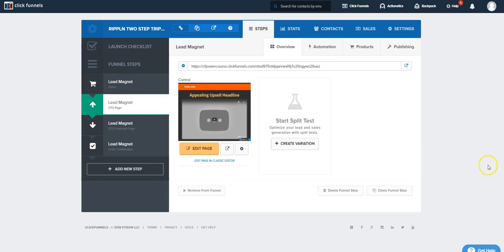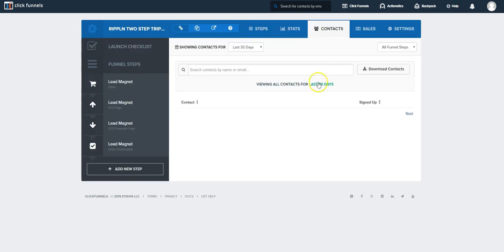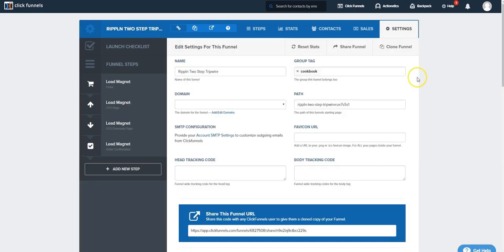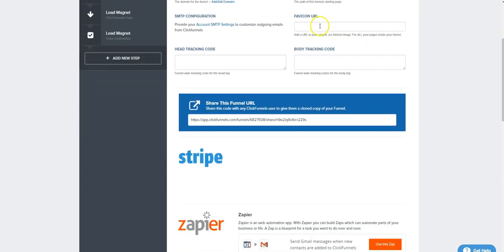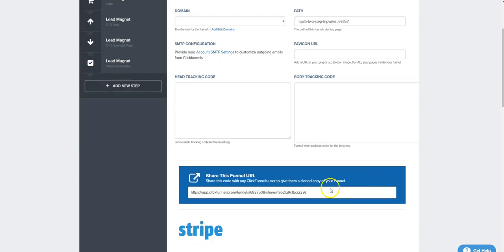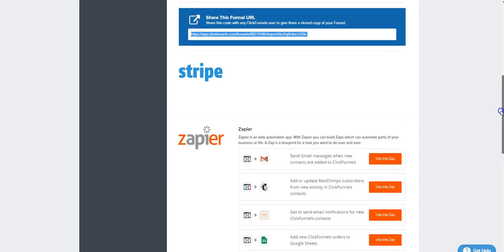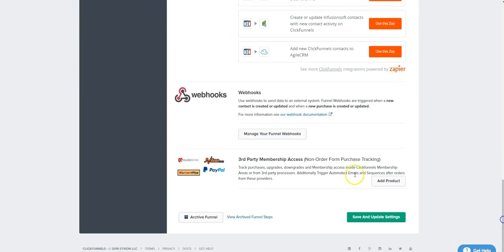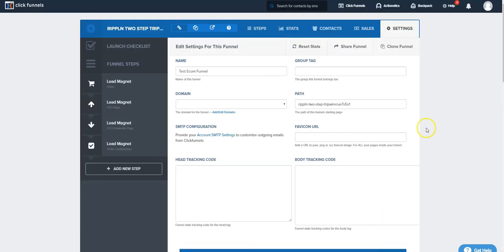Click funnels Mastery Course - Funnel Dashboard Overview Clickfunnel Back end PART 5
In this video i go over the dashboard inside a live clickfunnels account and show people how to get their clickfunnels affiliate links  how to check their stats  download their reports  and much more.

Learn how to build sales funnels, and optimize them for maximum conversions in this step-by-step animated gifographic guide.

I hope this beginner article on how to build sales funnels will tremendously help you in your online journey.

How To Build Sales Funnels With ClickFunnels.

I'm about to teach, step-by-step, you how to build an affiliate marketing funnel that will make you money while you sleep Click Funnels Tutorial - How To Build Your First Click Funnel (15 Minutes)
HOW TO MAKE A SALES FUNNEL CHART; WHY SALES FUNNEL CHARTS; SALES TERRITORY MAPS; SALES FUNNEL CHART EXAMPLES

Wondering Clickfunnels How to Make Money with It - How to Use ClickFunnels to Make Generate Money Online.

Knowing how to use ClickFunnels to build a sales funnel is only one important step of the process.
Clickfunnels Mastery Course Intro:

I created this course with the sole purpose of helping other ClickFunnels™ users like yourself become more proficient in using the software. I remember when I first started using it and was completely lost. I had zero understanding and had little to no guidance...everything was figured out through trial and error. And as you can imagine, that was rough!

I want to help drastically shorten your learning curve. And whether you are a brand new user or have been using ClickFunnels™ for months, my hope is that you find the content of this membership helpful.

If you're not sure where to begin with your sales funnel journey or need additional training, the best thing for you to join would be the "One Funnel Away Challenge". For 30 days straight, you'll receive daily coaching and live help from Russell Brunson, Steve Larsen and Julie Stoian.

If you want to be an expert on building high converting online offer for any business  this is what you really need
If Any of Your Answers To The Questions Below Are Yes... WATCH THIS VIDEO!

✅Are you just getting started, and have NO IDEA where to start?

✅Are you in a dead end job that you hate, and you want to start your own business or start working from home?

✅Do you have a company that's been successful, but for some reason you're feeling stuck?

✅Are you trying to figure out a way to reach more people, or have a bigger impact on the world?

✅Are you convinced that you need a funnel, but not sure where or how to start?

✅Are you about to launch your next funnel, and want to make sure it's a huge success!?!

You can check out the One Funnel Away Challenge details, and join the Challenge

Paying for the full Etison Suite or want to upgrade? How would you like to get 12 months of the Etison Suite FREE ($3,564 value)? Check out the annual package deal below.